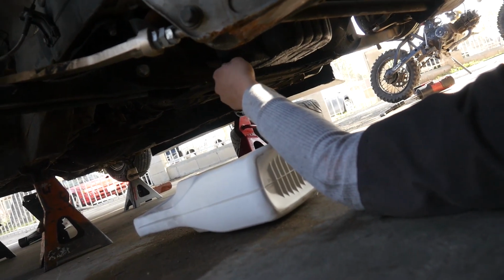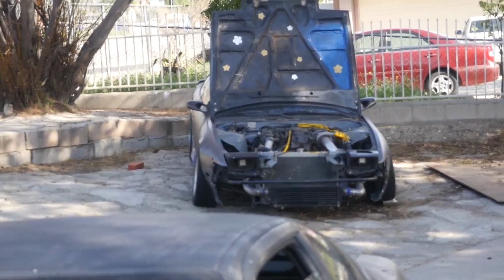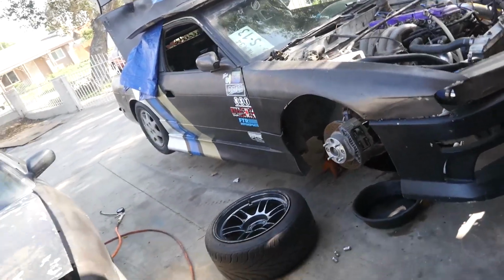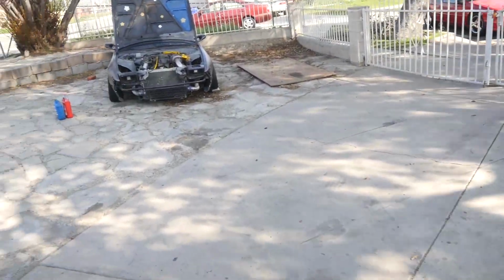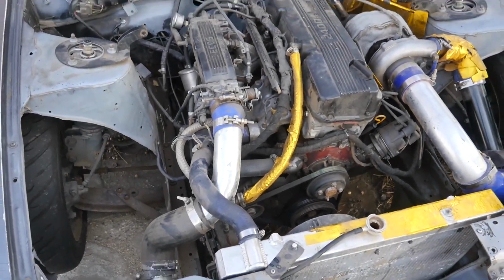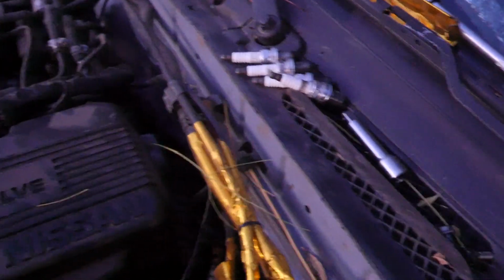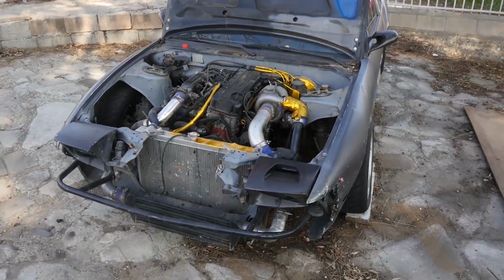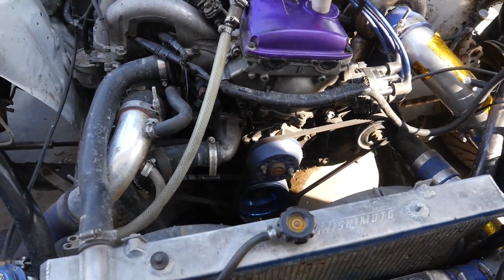240's get ready for the track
Today we get the 240 drift cars ready for some battle at grange motor circuit(AVS). follow us along as we have some track day fun @terry_thornberry_performance / Business account
@mr.thornberry / Personal
@terry_fisher_s13 / Personal